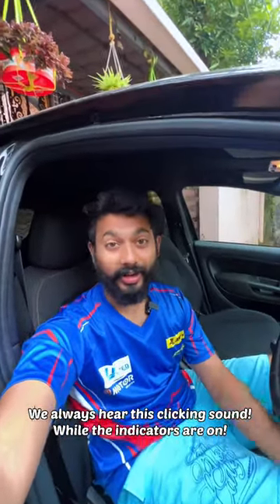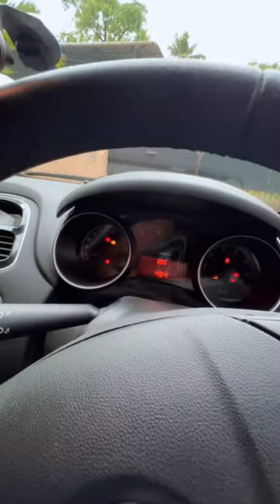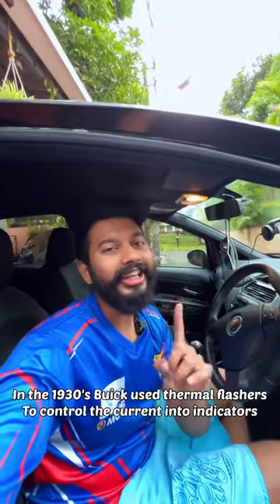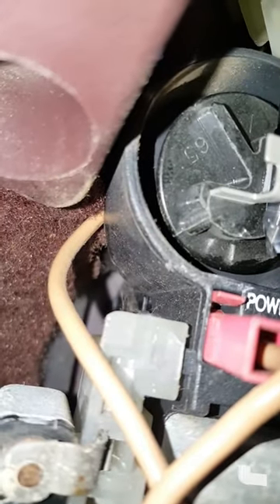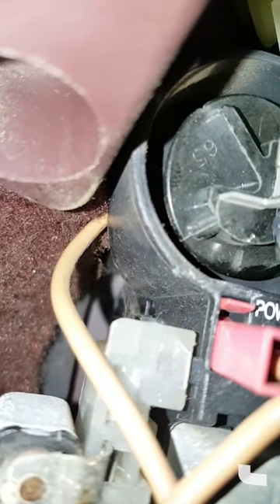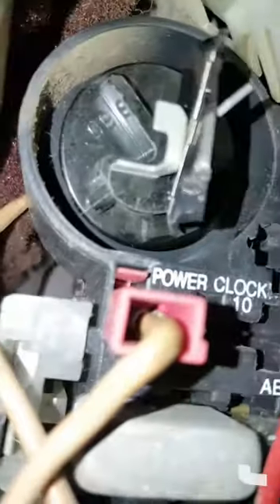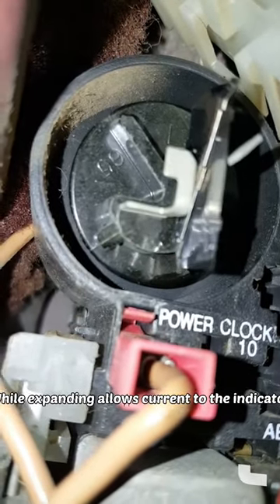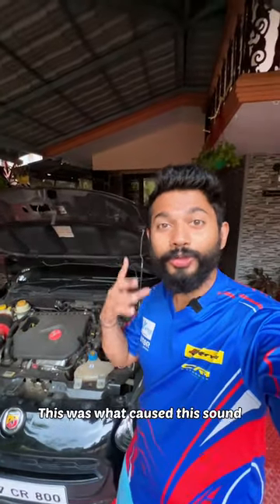Why does the indicators makes this click click sound!